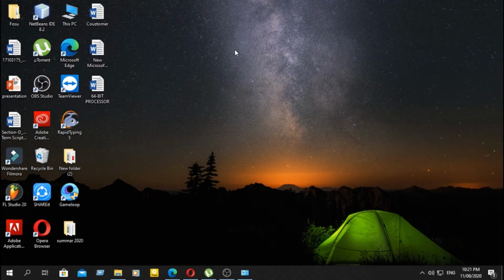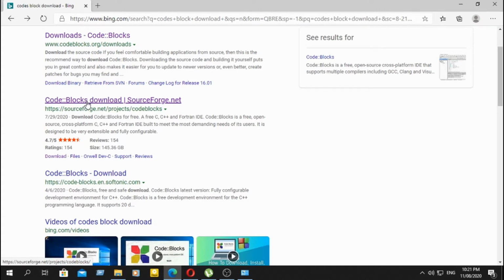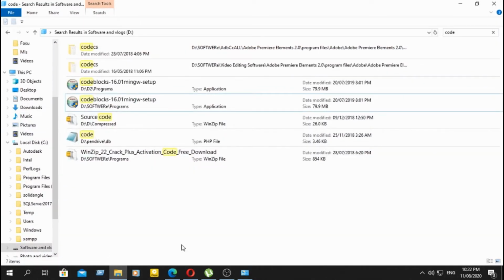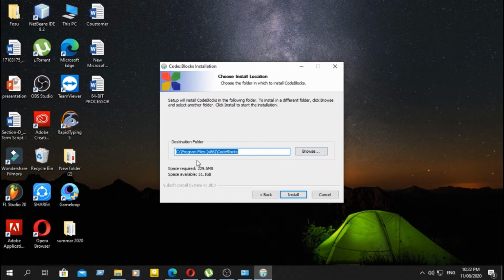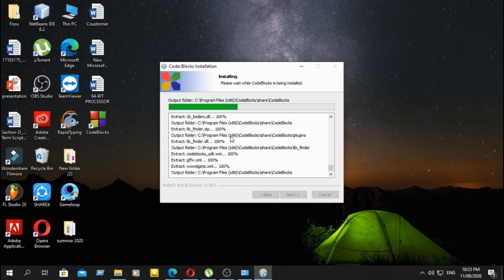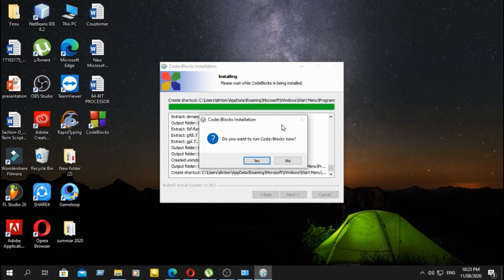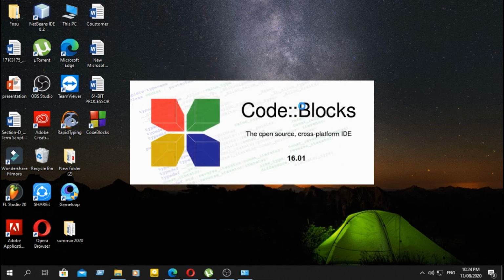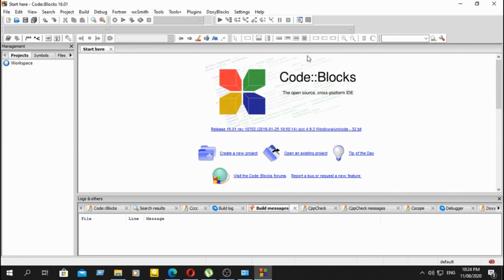how to install codeblocks on windows 10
I'm just trying to teach what i know about this topic Let's go learn to gather